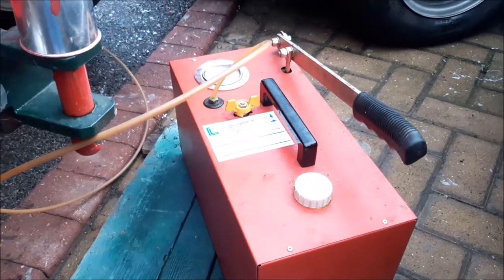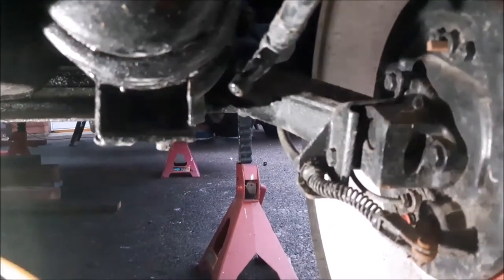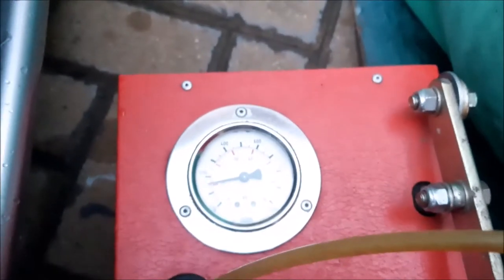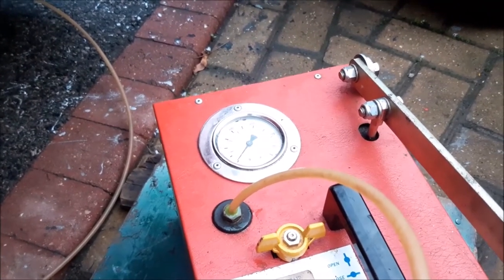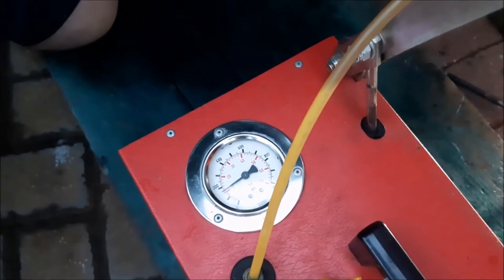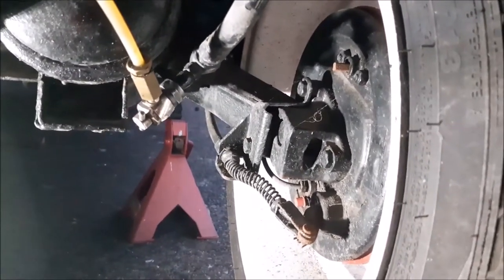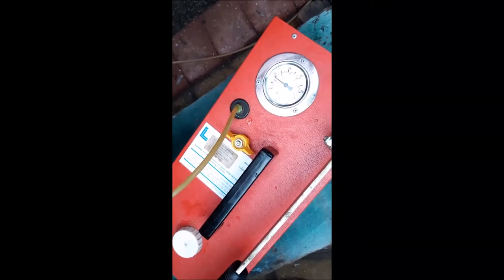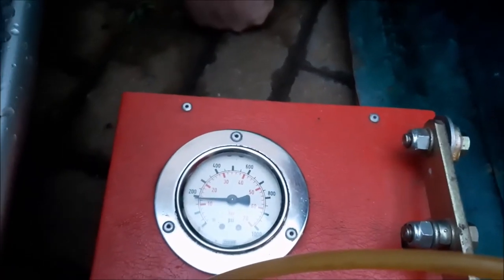Pumping up Hydrolastic Hydragas Suspension on a rover Metro 100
How to Pump up Hydrolastic Hydragas Suspension on a rover Metro 100